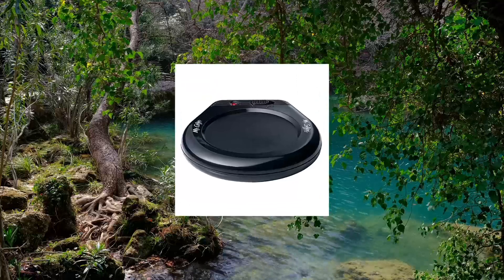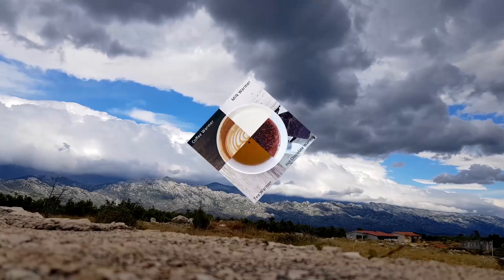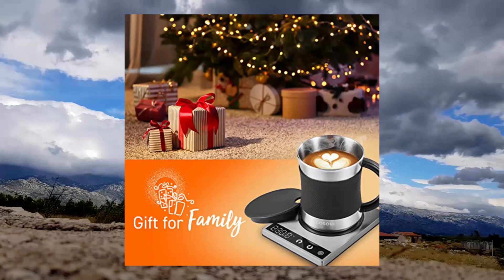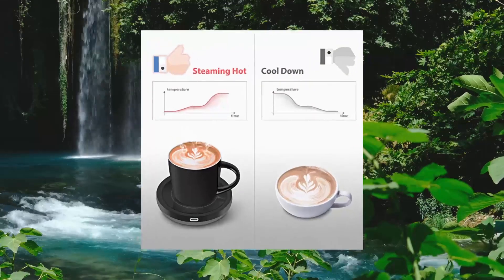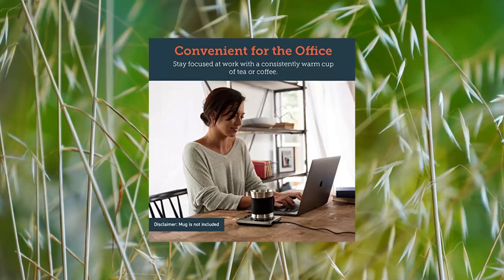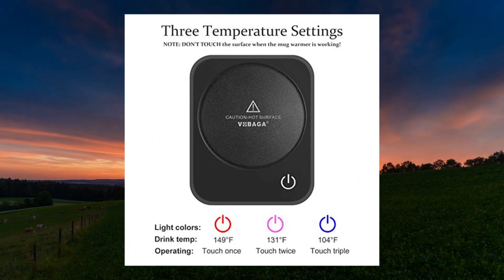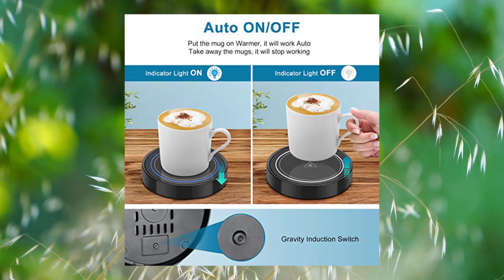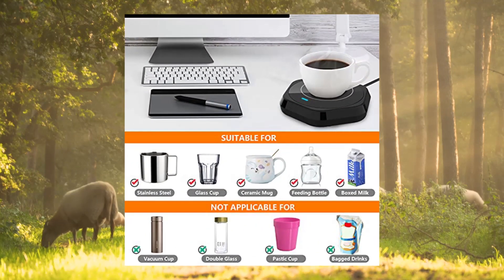Top 10 Tea and Espresso Beverage Warmers You Can Buy May 2023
Mr. Coffee Mug Warmer for Coffee and Tea

VOBAGA Coffee Mug WarmerCup Warmer for Office Desk Use

Smart Coffee Warmer

COSORI Coffee Mug Warmer  Mug Set

Misby Coffee Warmer for Desk Mug Warmer with Automatic Shut Off Coffee Cup Warmer Keep Coffee

VOBAGA Coffee Mug Warmer

COSORI Mug Warmer  Coffee Cup Warmer for Desk Coffee Gift

Dimux Coffee Mug Warmer

BESTINNKITS Smart Coffee Set Auto On/Off Gravity-Induction Mug Office Desk Use

Coffee Mug Warmer

VOBAGA Coffee Mug Warmer&Cup Warmer for Office Desk Use

Smart Coffee Warmer

Coffee Mug Warmer